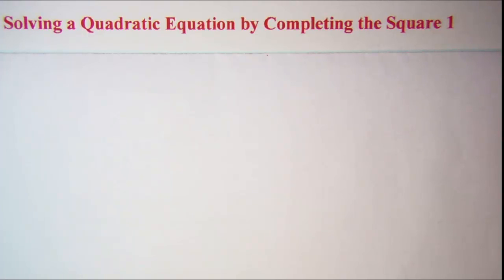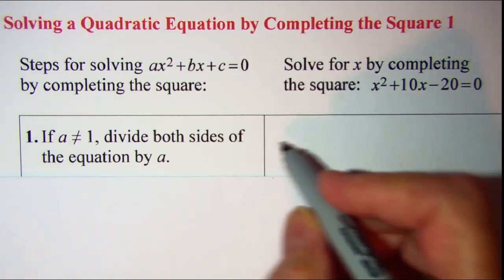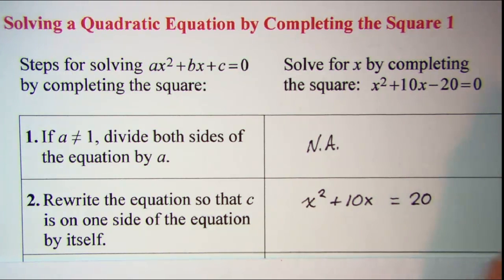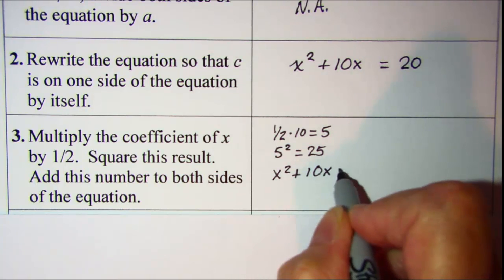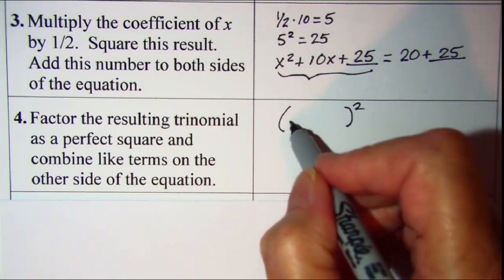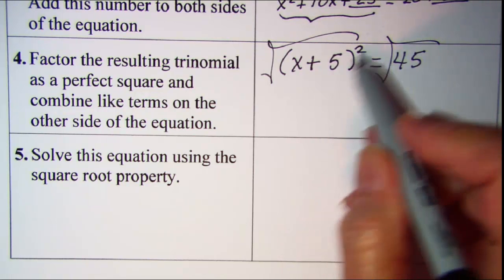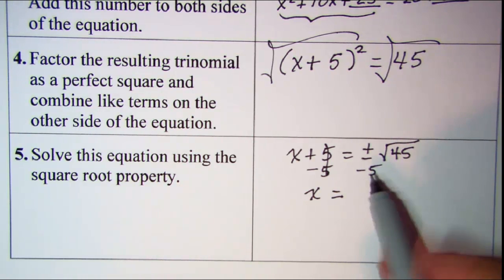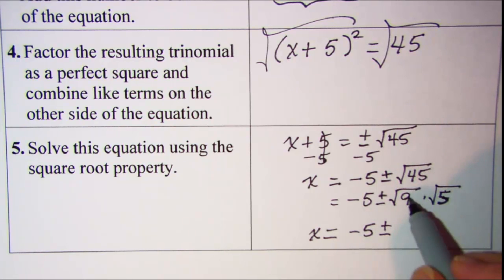Solving a Quadratic Equation by Completing the Square 1